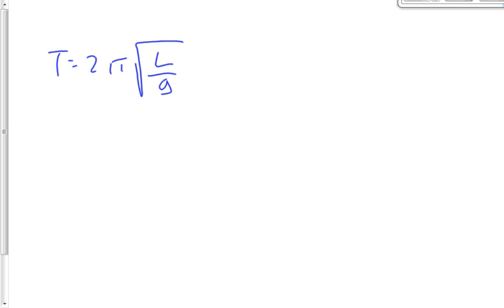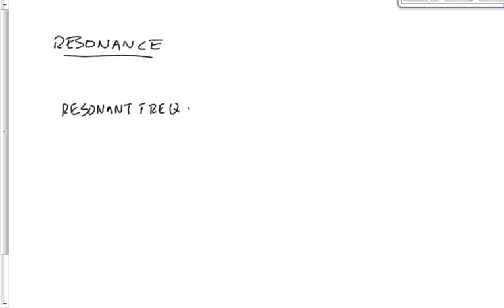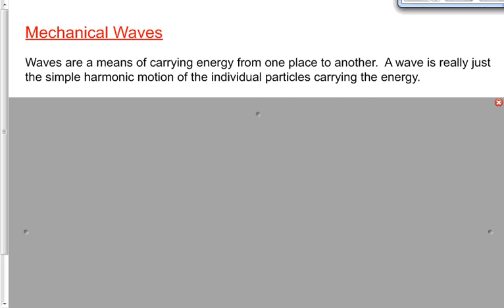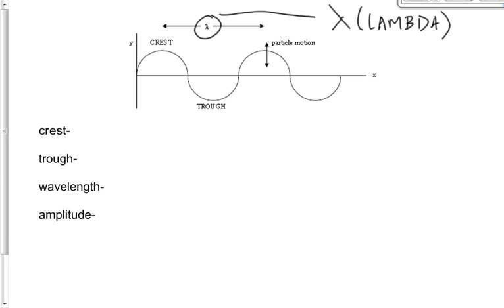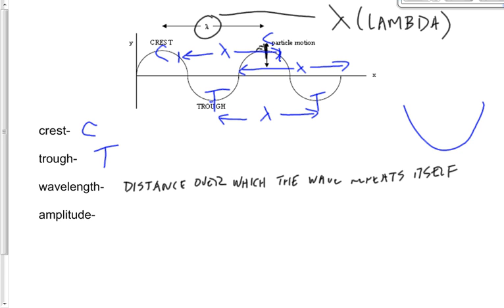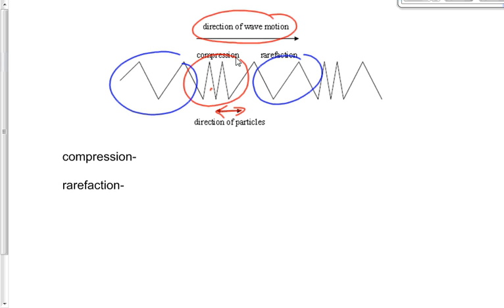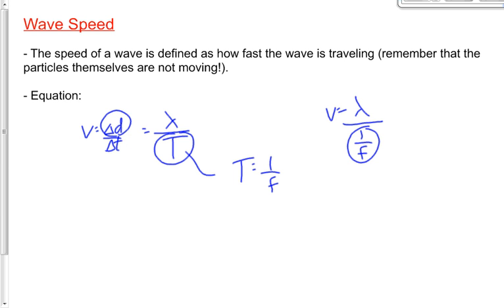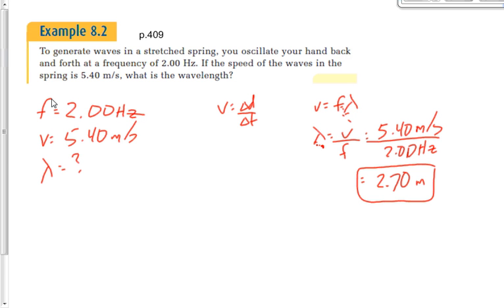(404-P2015S) Introduction to Waves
Introduction to waves and wave speed.